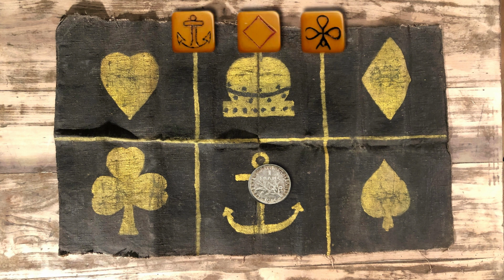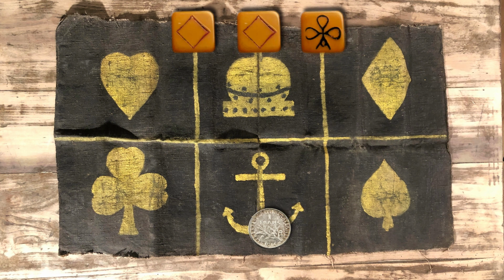The Great War Huts HutVent Calendar, 2020, Day 16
Beware of illegal activity on HutVent today, as Taff tells of forbidden gambling, and how Soldiers were fleeced of their hard-earned wages...